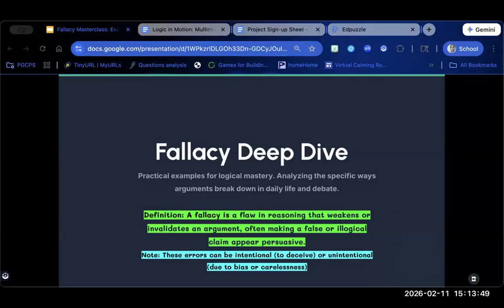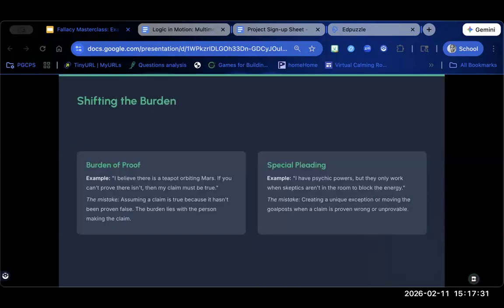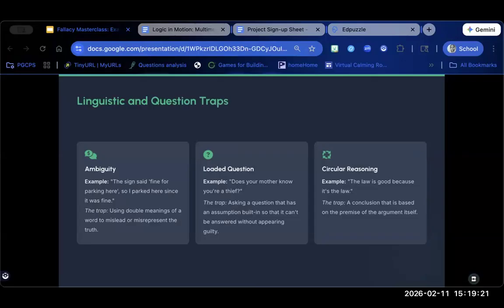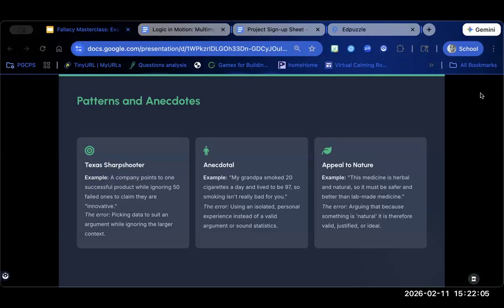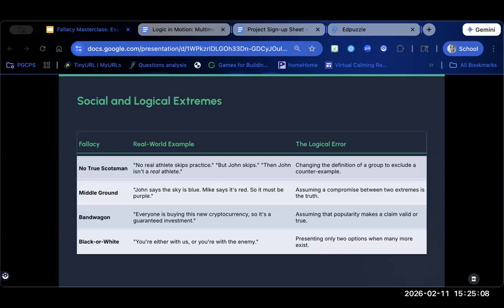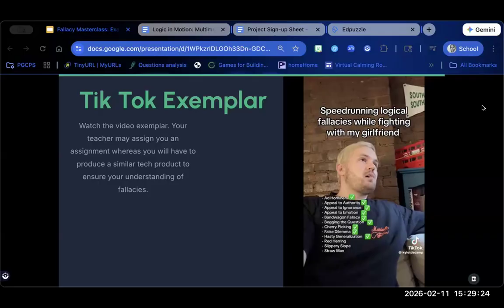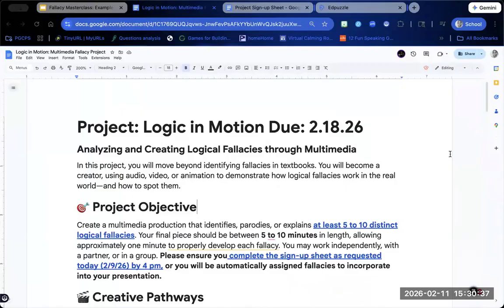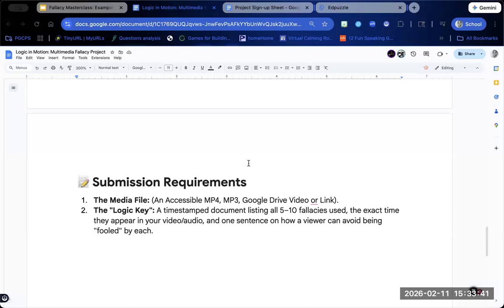Mrs Bruno's Flipped Classroom Tutorial: Fallacies